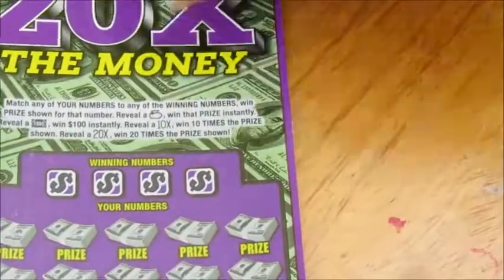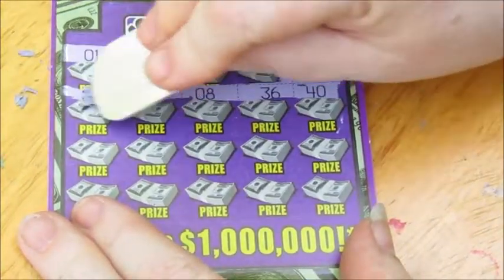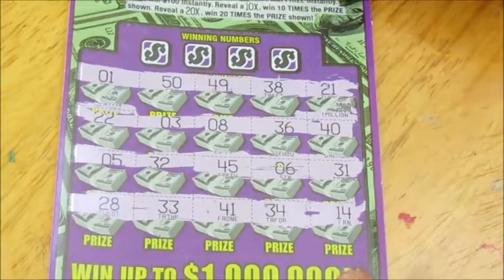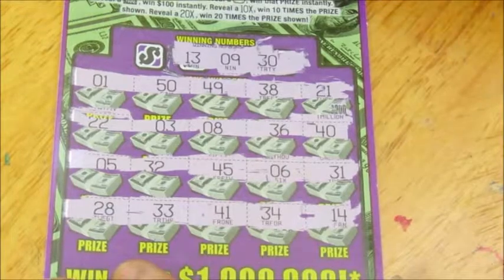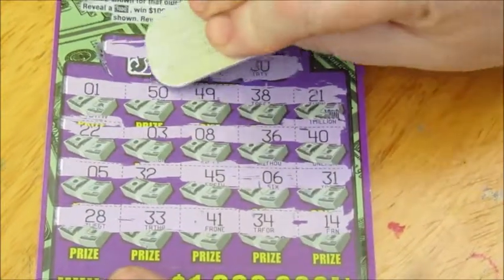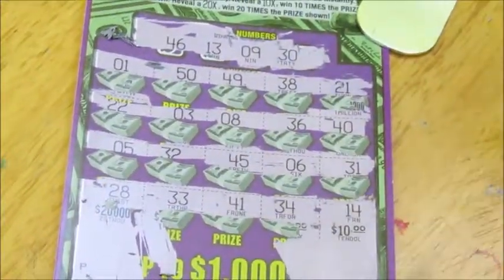10X The Losing.......LOL